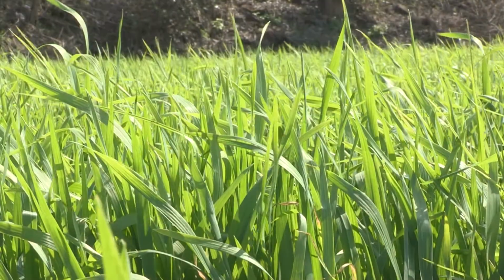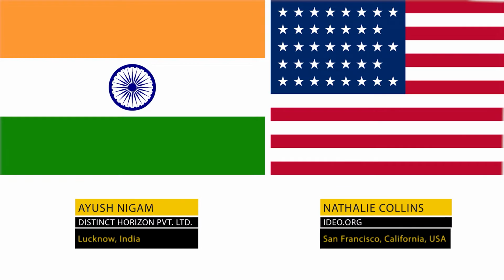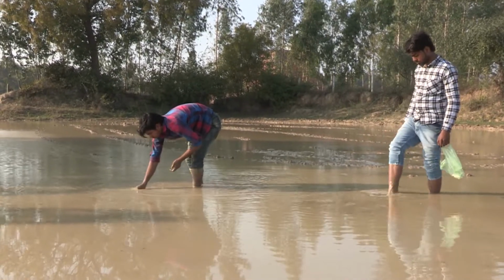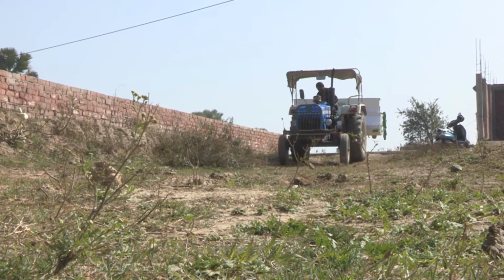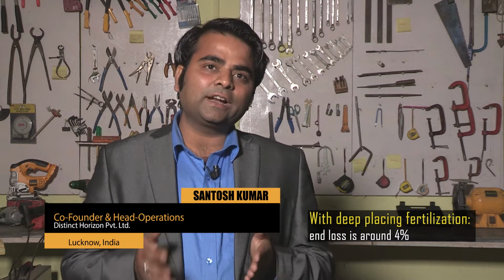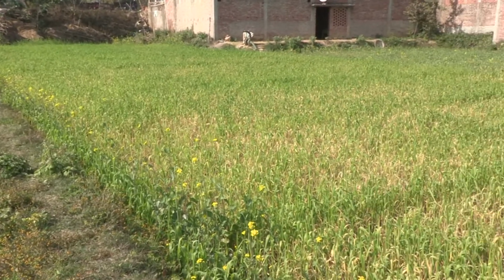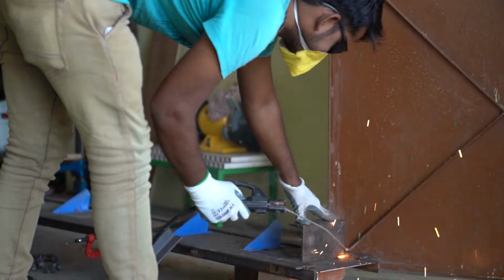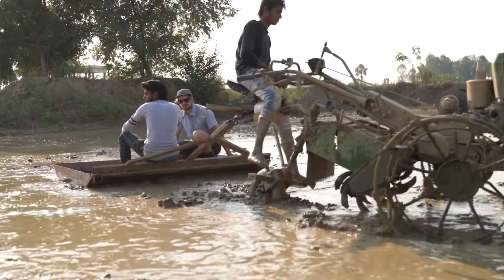Precise Fertilizer Applicator for Doubling Farmers' Profits and Reducing Environmental Damage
The governments of the United States of America (through the Department of State) and India (through the Department of Science & Technology) have established the United States–India Science & Technology Endowment Fund (USISTEF) for the promotion of joint activities that would lead to innovation and entrepreneurship through the application of science and technology. The aim of the Fund is to support and foster joint applied R&D to generate public good through the commercialization of technology developed through sustained partnerships between U.S. and Indian researchers and entrepreneurs.  The U.S.-India Science and Technology Endowment Fund activities are implemented and administered through the bi-national Indo-U.S. Science and Technology Forum (IUSSTF).